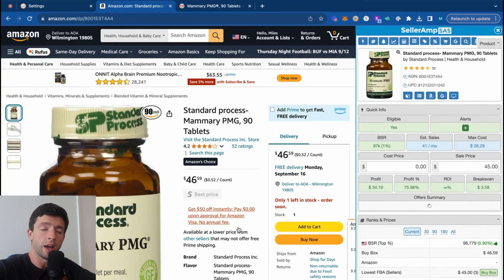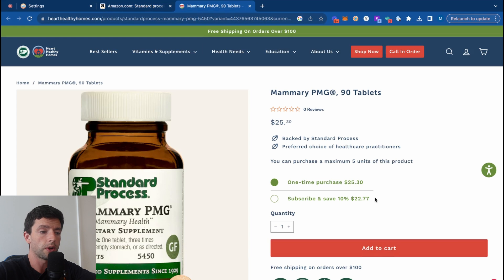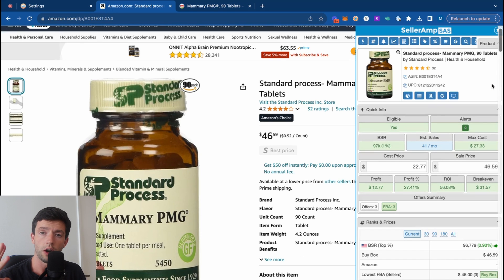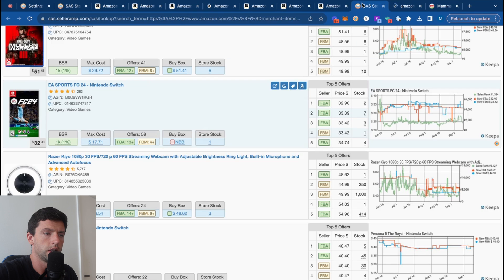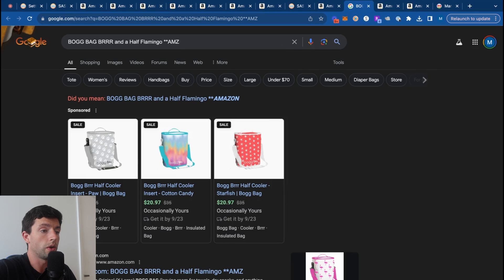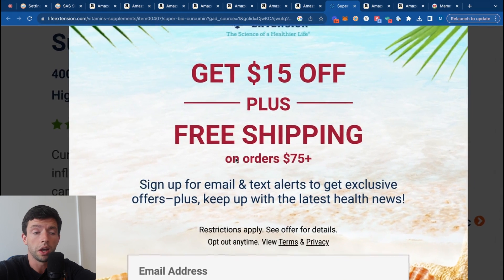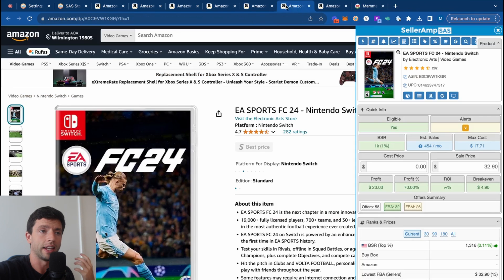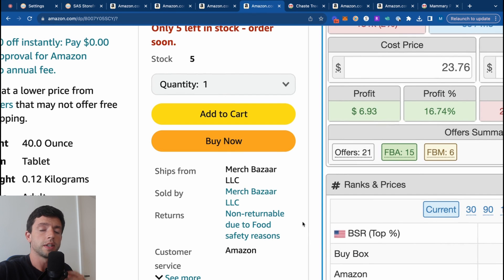How To Do Amazon FBA Product Research In 15 Minutes (2024)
How To Do Amazon FBA Product Research In 15 Minutes (2024). Amazon FBA Product Sourcing For Beginners.

In this video, Flips4Miles gives you a full step-by-step breakdown on how to do Amazon FBA product research using SellerAmp SAS in 15 minutes for 2024. This video gives you everything you need to know to source profitable products to sell on Amazon in 2024.